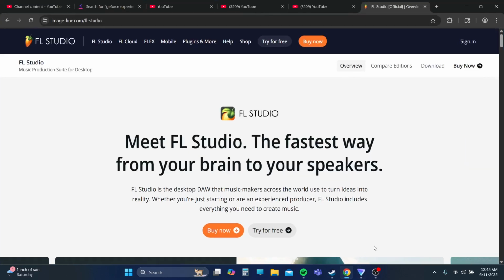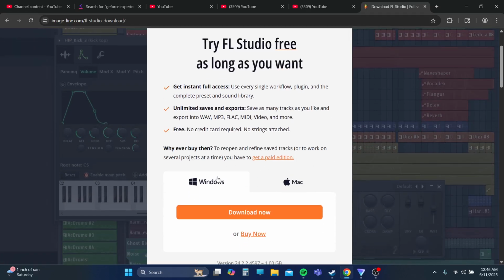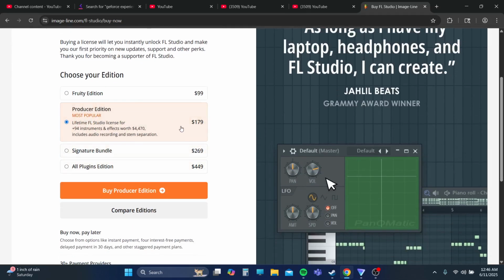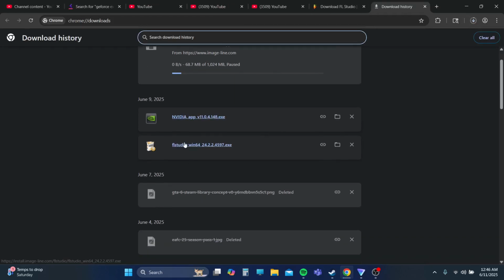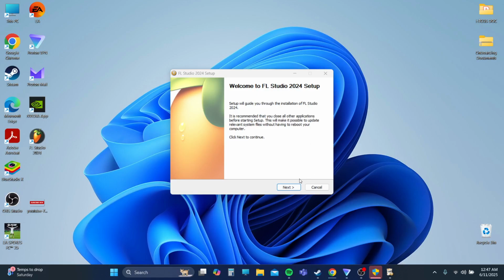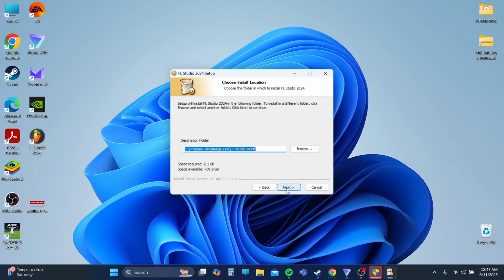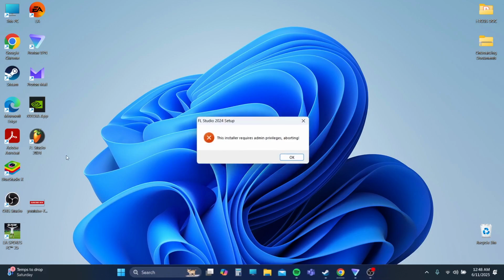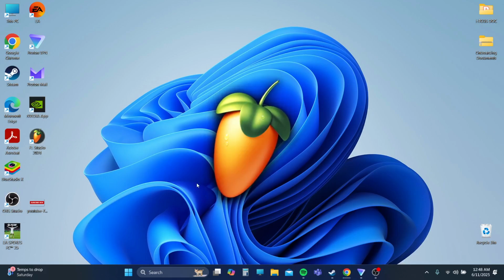How To Download Fl Studio 2024 [ FREE ]